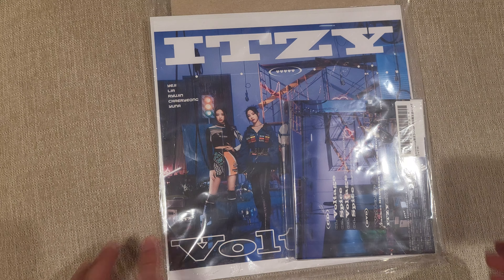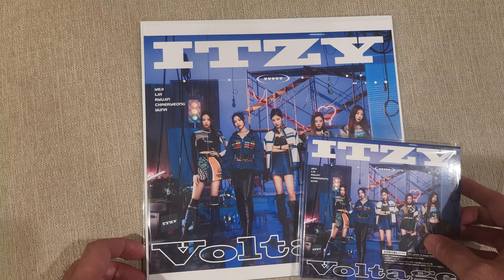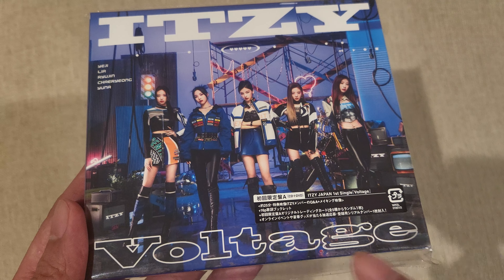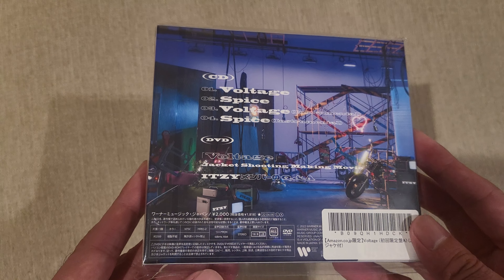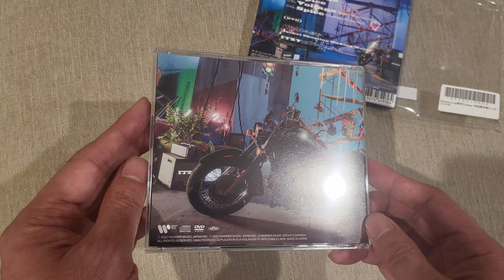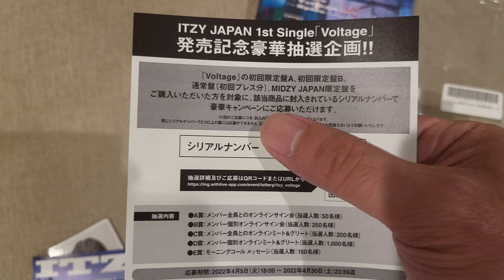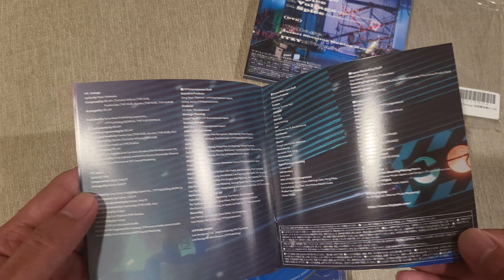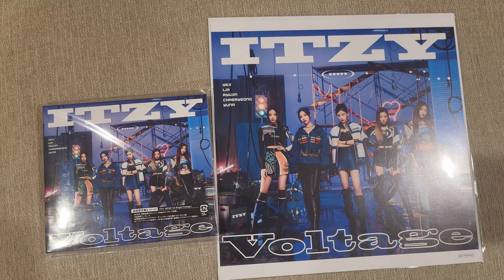Itzy "Voltage" - 1st Japanese Single (ver A) (Amazon.jp exclusive) - Unboxing